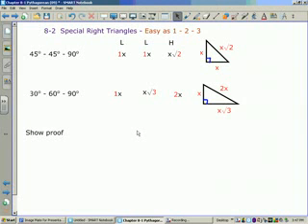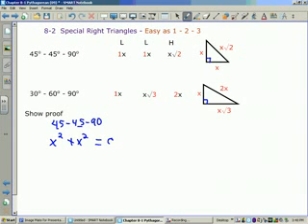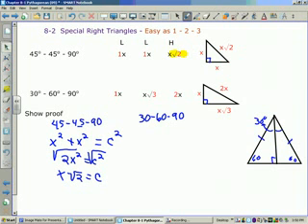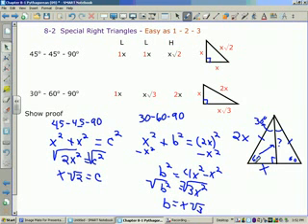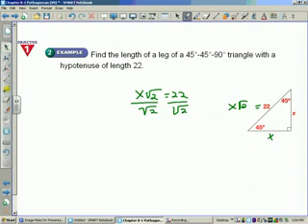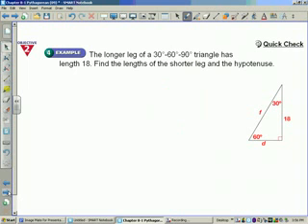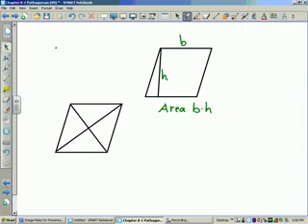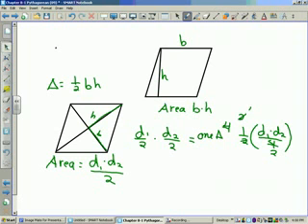82 special right triangles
TeacherTube User: Lauperj

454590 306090